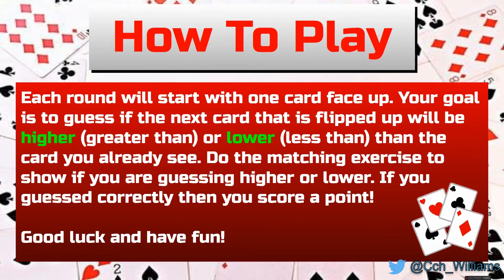High, Low Kids Fitness Challenge! [Greater than or less than]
How to Play 00:00
Game Start! 00:25

Practice some math skills in PE with this High, Low Kids Fitness Challenge! Students can work on their knowledge of greater than and less than in a fun, engaging workout video!